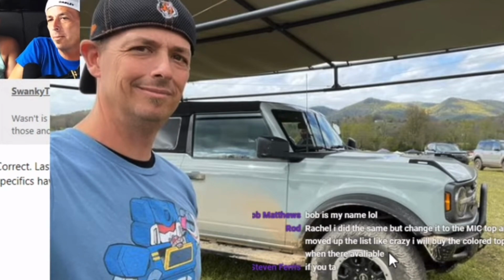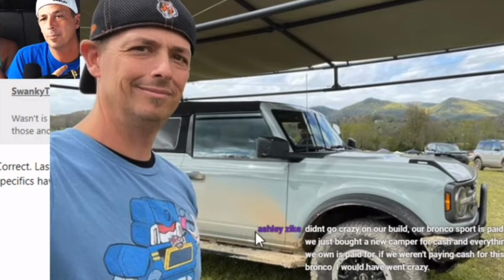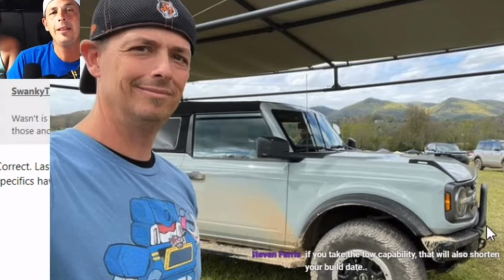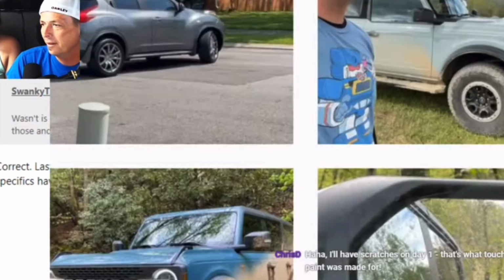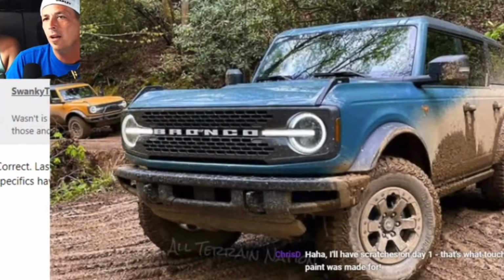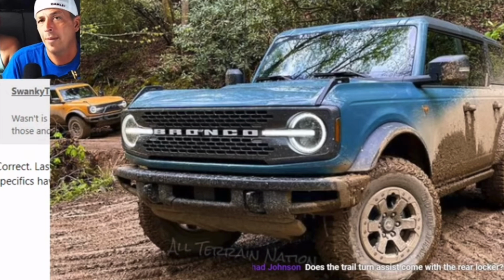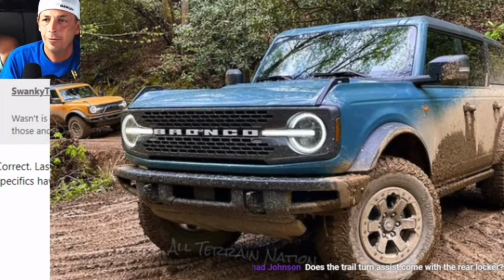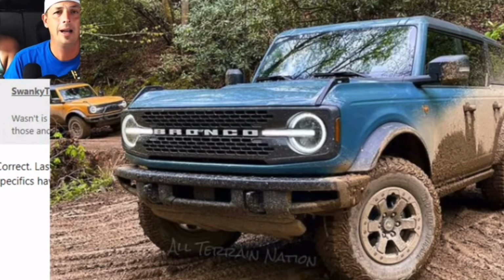Will this cause issues with the Ford Bronco paint?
After spending time with the new 2021 Ford Bronco in Townsend, TN  Dave noticed some issues with the tires spraying mud and rocks across the sides of the off road SUV.  With all the talk off MIC top issues on this weeks live stream, the topic of paint maintenance was included as more and more are witnessing rock chips on the 3 week old Fords.

Dave's pick for Bronco gear

We post different style content on each platform so join us for all the Car and Truck fun!